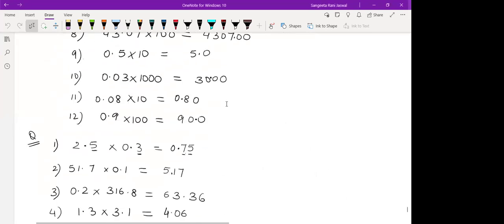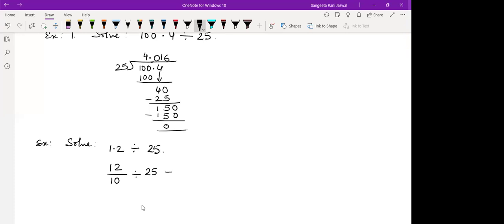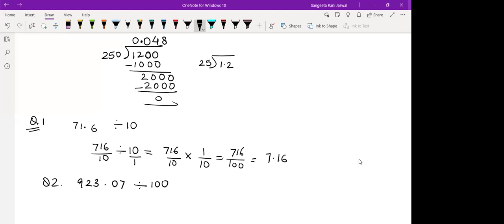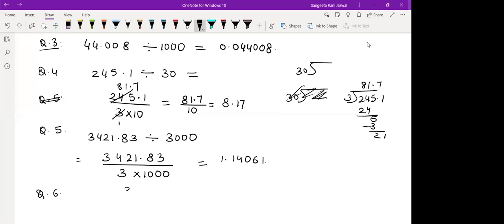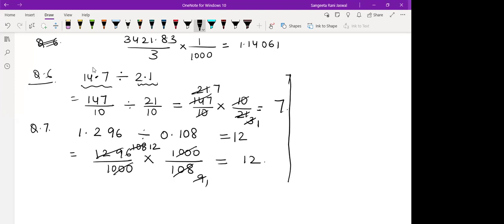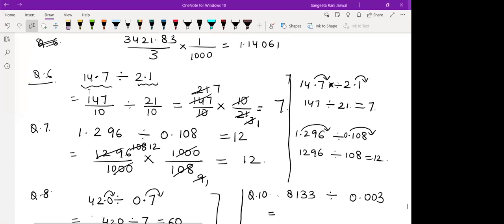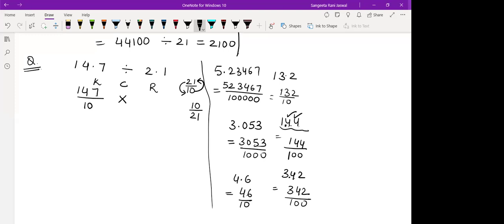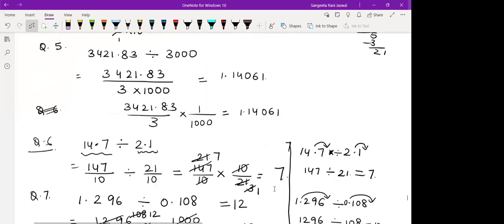Grade 6 Decimals L10